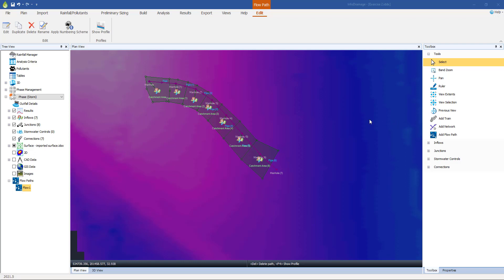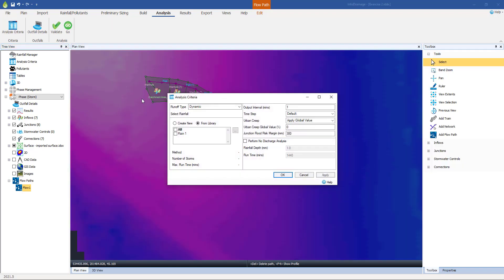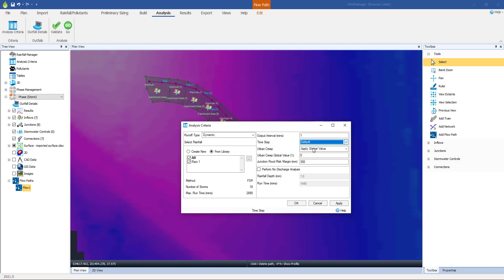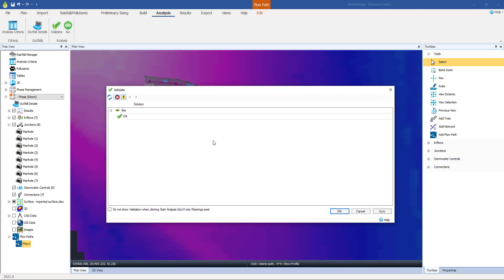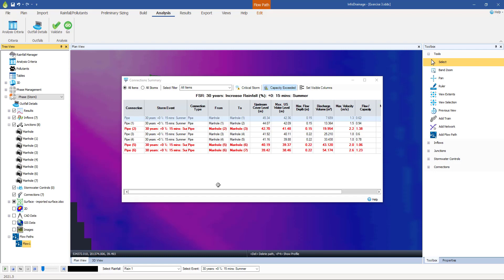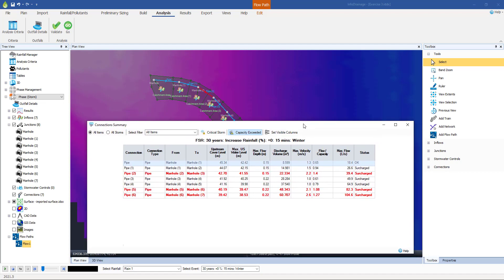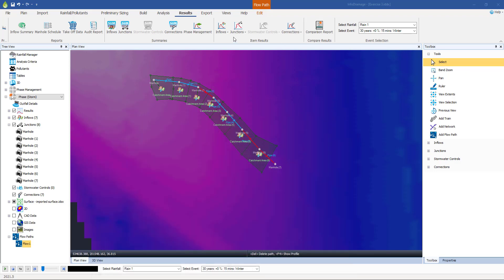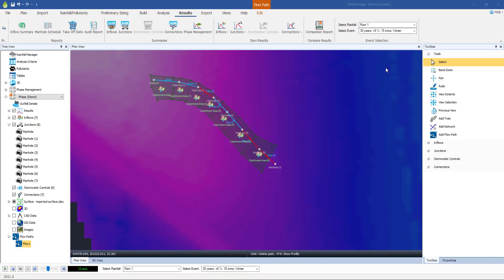Video 3b | Model Pipe design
Are you looking to learn how to get started with InfoDrainage? We’ve created a series of videos for drainage design that is completely free and open to everyone. The course focuses on pipe design, simulation, and results analysis, with a special focus on representing SuDS.

If you’ve been a user of the legacy product MicroDrainage, you may feel right at home in InfoDrainage. In fact, if you still have old MicroDrainage models, you can import them into InfoDrainage. But you don’t have to bring anything to this course. Anyone new to drainage design can benefit from it.

Before starting this course, you may want to download the course files

Love the water industry? Fill up on more at the Autodesk water blog

Want to join in? Sign up for upcoming Autodesk Water Talks - we host a new one every two weeks

Love to talk about water?